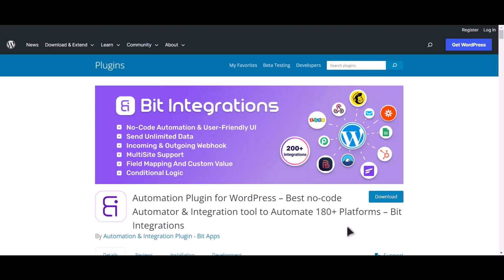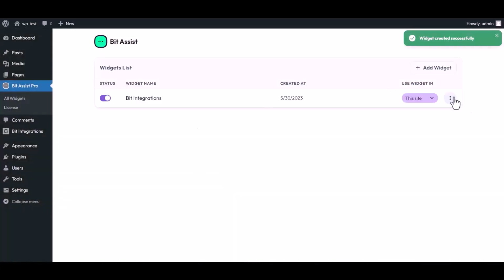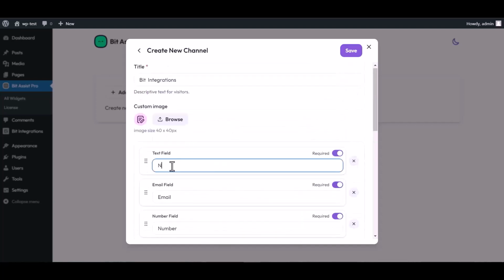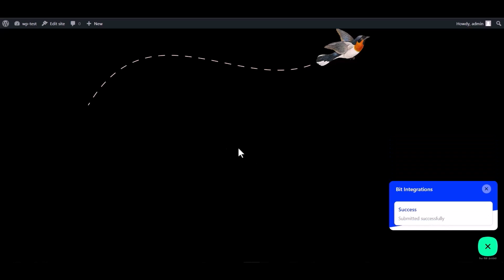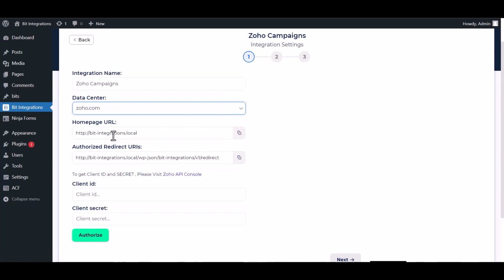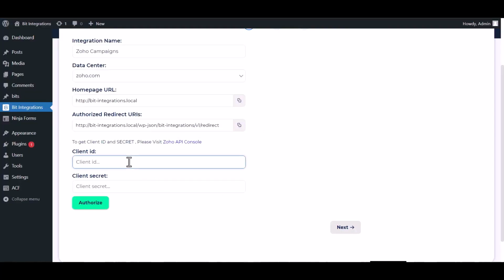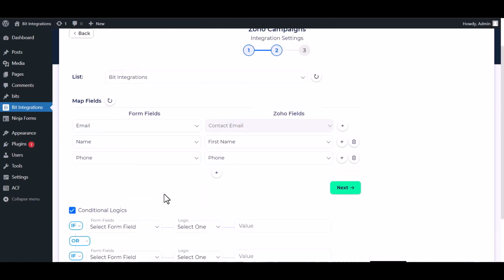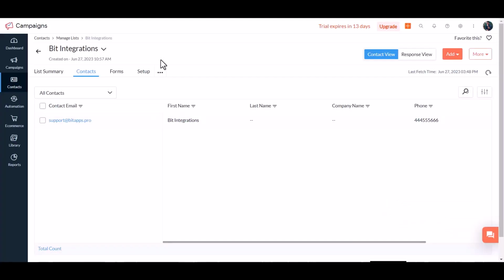Integrating Bit Assist Form with Zoho Campaigns | Step-by-Step Tutorial | Bit Integrations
🔗 Ready to elevate your email marketing strategy? Join us in our latest tutorial, where we unveil the seamless integration of Bit Assist Form with Zoho Campaigns, an innovative email marketing platform. Discover how to effortlessly connect these tools using the Bit Integrations WordPress plugin.

In this video, we walk you through the step-by-step process of integrating Bit Assist Form with Zoho Campaigns. Say goodbye to manual data transfers and hello to streamlined automation for your email marketing campaigns.

Key Highlights:
✅ Comprehensive tutorial on integrating Bit Assist Form with Zoho Campaigns using the Bit Integrations WordPress plugin.
✅ Unleash the potential of your email marketing campaigns by combining Bit Assist Form and Zoho Campaigns.

Whether you're a marketer, business owner, or enthusiast, this integration empowers you to seamlessly merge Bit Assist Form with Zoho Campaigns. Watch the video now to take your email marketing to new heights!